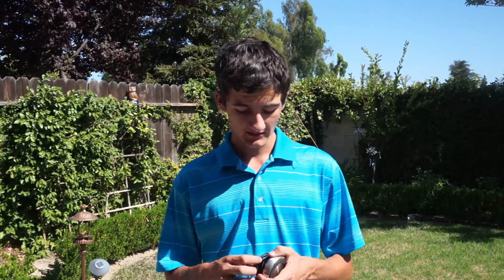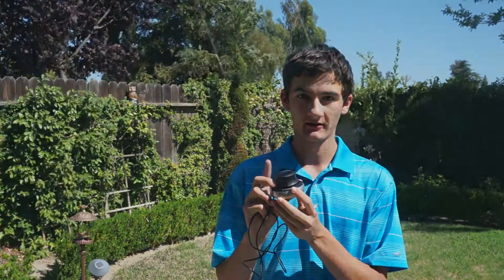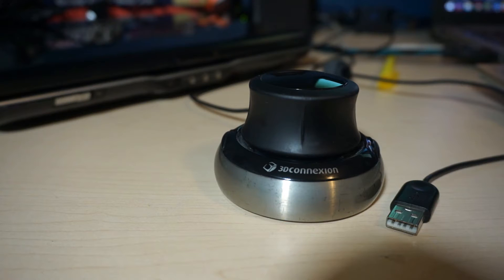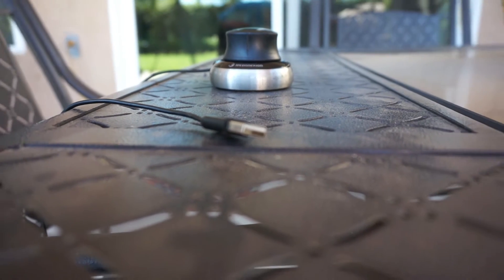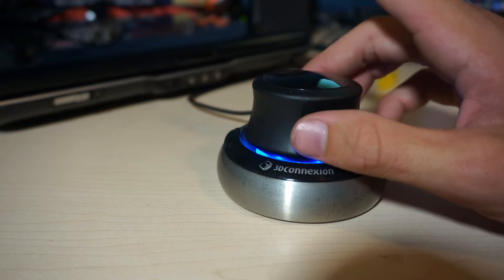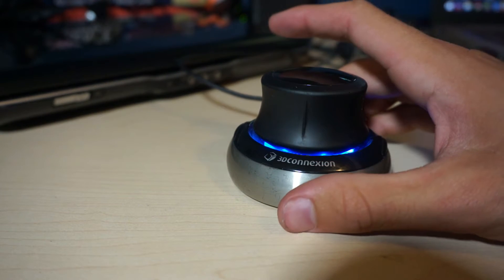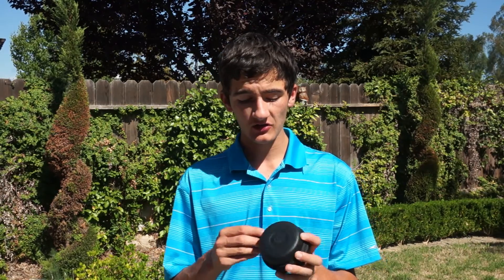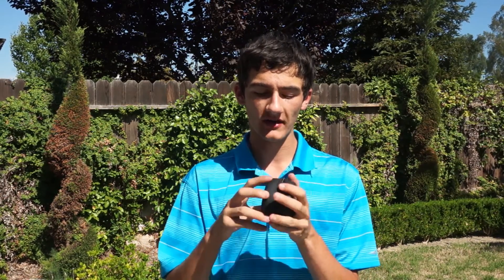Space Navigator - Review and Thoughts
Here is our review and thoughts of the 3D Connexion Space Navigator. It is one of my favorite tech tools I use every day. It can be used for any 3D applications, whether it is Photoshop, 3D CAD, or Google Earth.